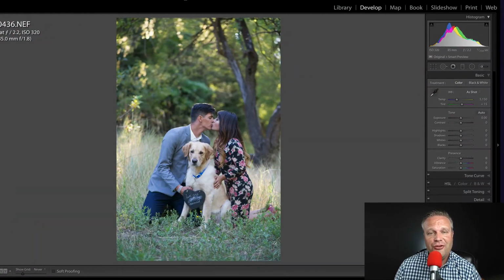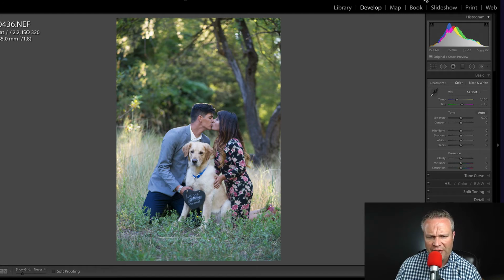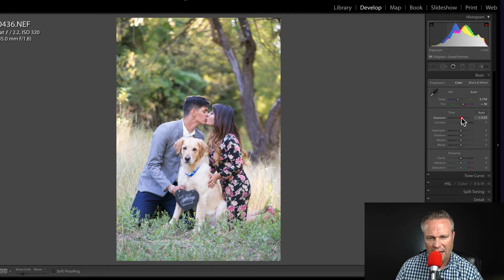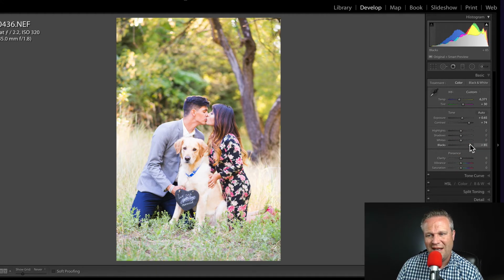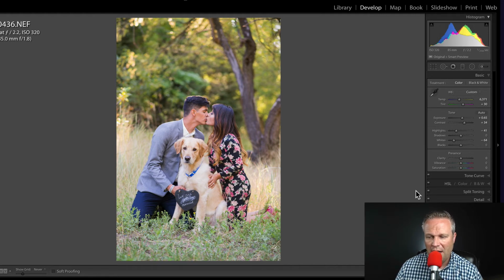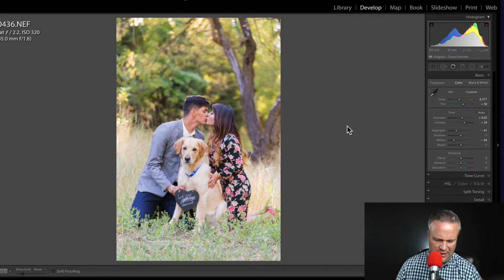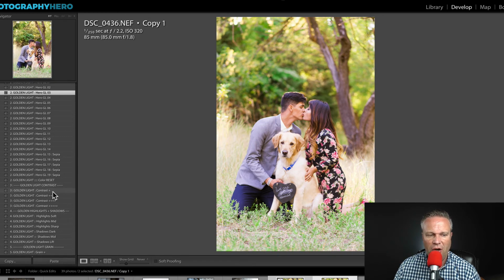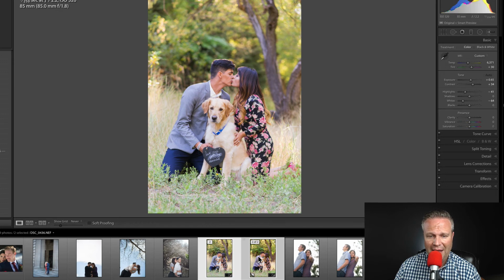Getting that Golden Light in your Images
To all from Instagram, thank you for being here!

In this video, I will edit a fall image and then give it a golden light using my Golden Light Presets.

Photography Hero is my website dedicated to helping you become a better photographer.  Learn to photography, Lightroom and Photoshop all in one place.